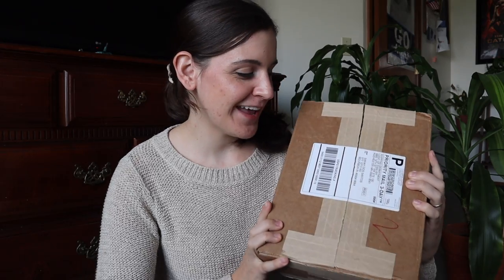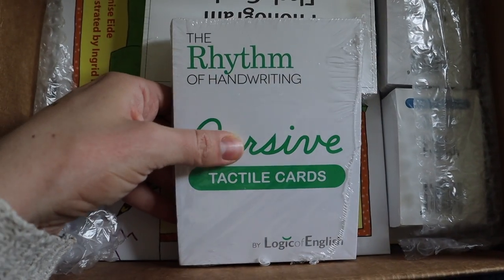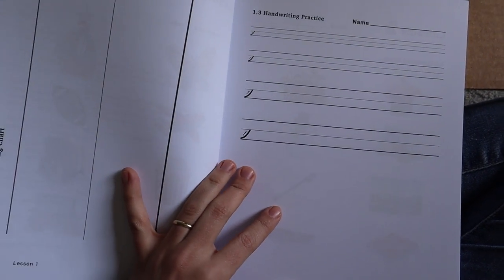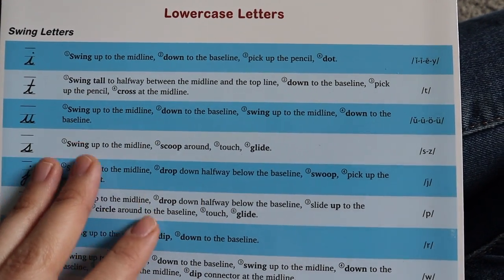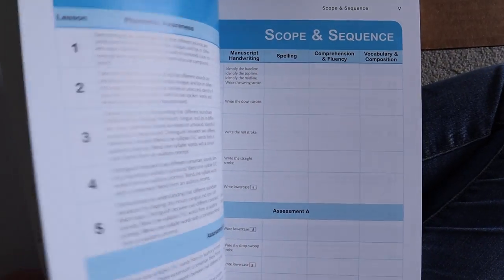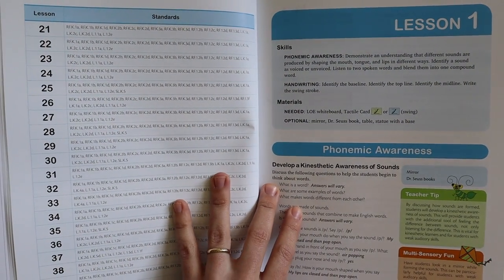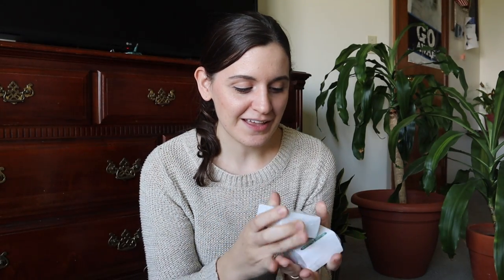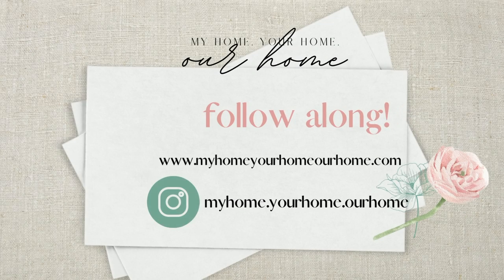Logic of English Foundations A Unboxing + Overview | Homeschool Preschool + Kindergarten LA Pick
Why use the Logic of English in your homeschool? Here are our top reasons why we chose the Logic of English for our bilingual homeschool + an unboxing and flip-through of the Logic of English Foundation Level A curriculum.

I’m always on the lookout for more great, quality resources! Share your recommendations in the comments!

↓↓TIME STAMPS BELOW↓↓

:: OTHER VIDEOS YOU WILL ENJOY ::

(You can find downloadable sample lessons here, too)
If you're living abroad (outside of the USA) and don't want to pay for shipping, you can also purchase a downloadable PDF of all the resources. (Pretty useful, in my opinion!)

:: MY NEWEST BOOK RELEASE ::
Seeking the Savior: A 40-Day Family Devotional for Worshipping Jesus During Lent

:: TIME STAMPS ::
0:00 - Intro
1:08 - Unboxing and flip through of the Logic of English Foundations Level A
8:25 - What grade is the Logic of English Foundations Level A for?
11:26 - Why use the Logic of English curriculum?

:: MY FAVORITE GEAR ::
SD card
Computer for editing